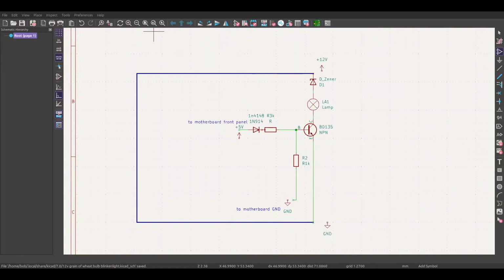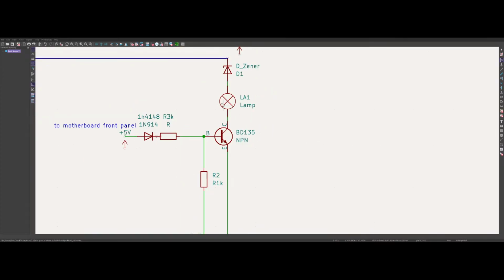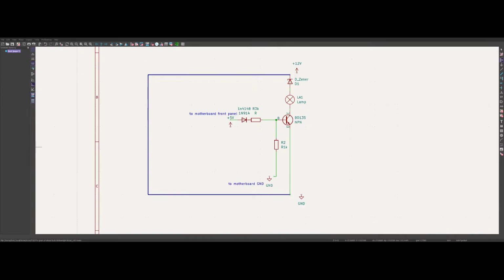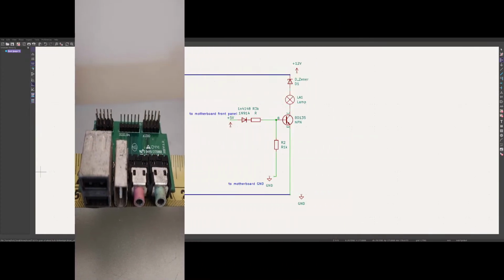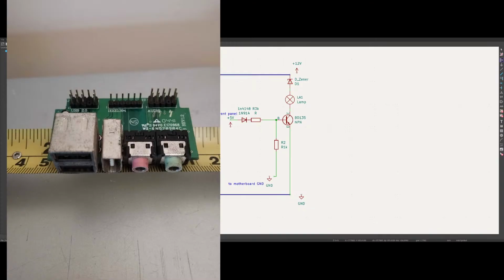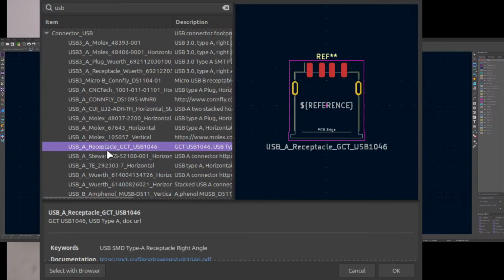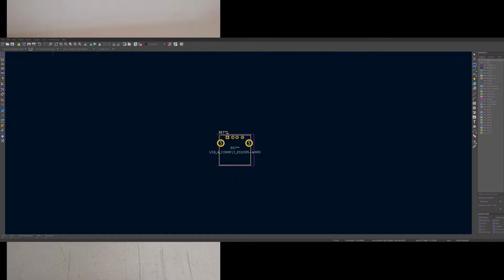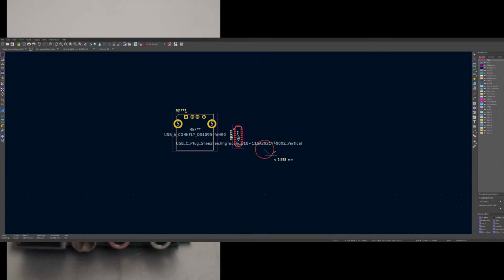Modernising old computer case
My thermaltake shark case has been modified over the years to keep up with modern systems, I'm now in the process of designing a new IO PCB to replace the aging usb 2 type A sockets and firewire with usb 3 type a and usb C, plus blinkenlights.